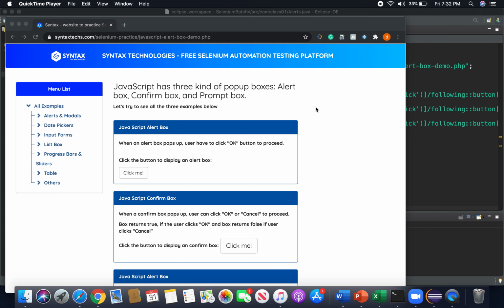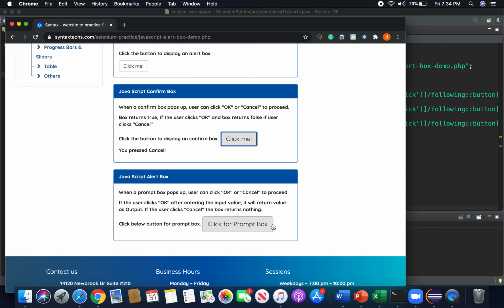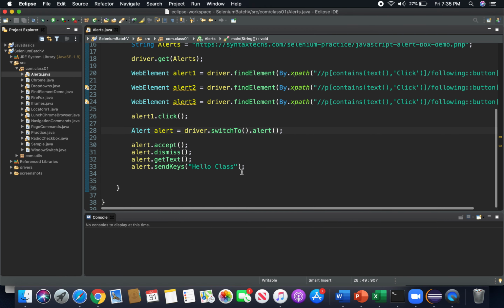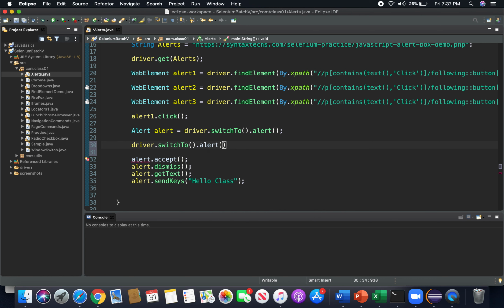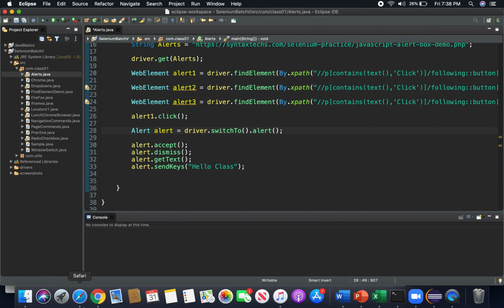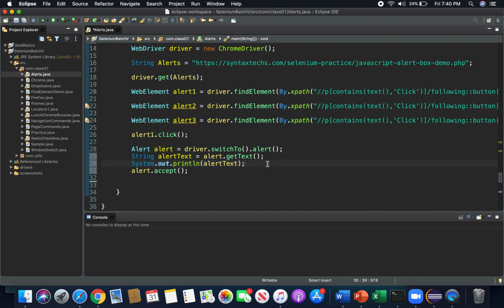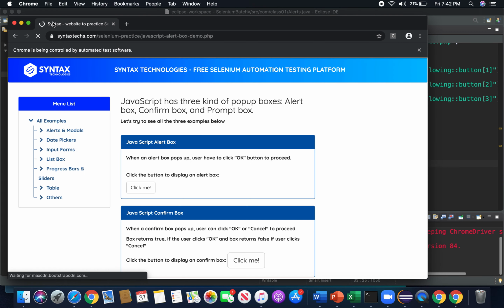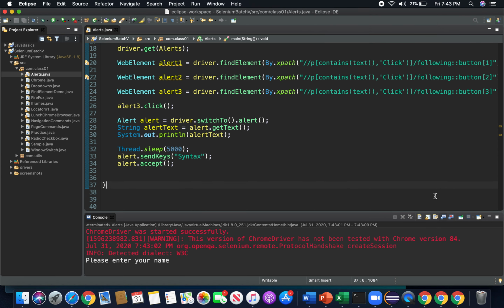Handling JavaScript Alerts using Selenium WebDriver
In this video, you will learn how to handle the JavaScript pop ups using Alert interface in Selenium WebDriver